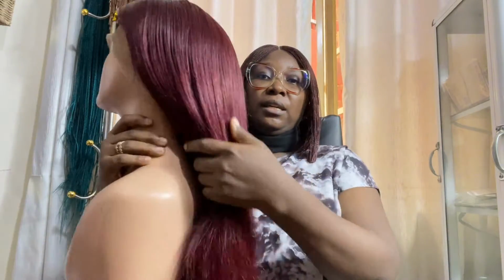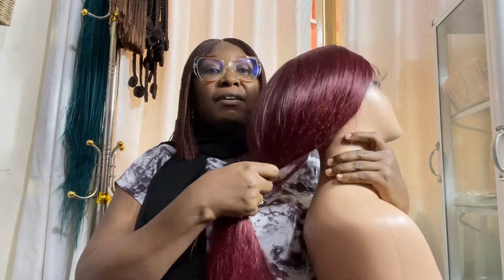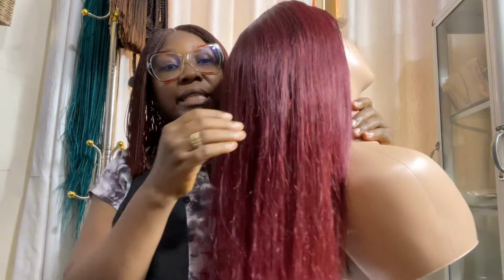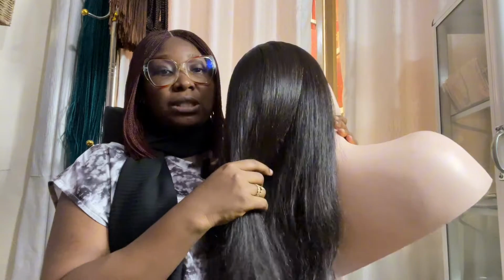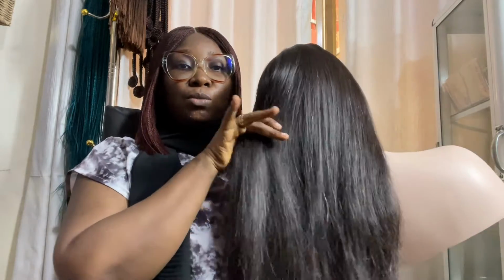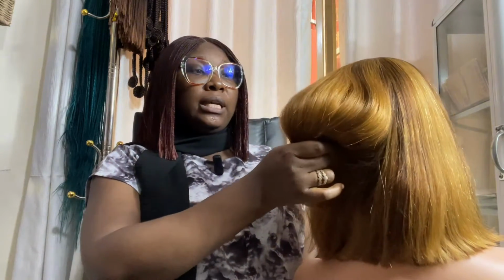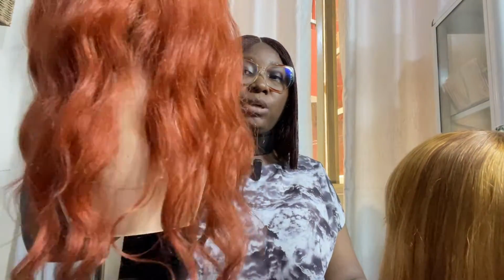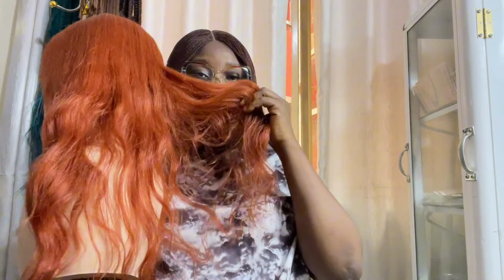How to Tell the Difference Between Human Hair and Hair Blend: A Simple Guide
In this video, we’ll show you simple tricks to help you identify the difference between real human hair and synthetic hair blends. Learn the key characteristics, how to test hair quality, and what makes each type unique. Watch now to become an expert in spotting the difference and choosing the right hair for your needs